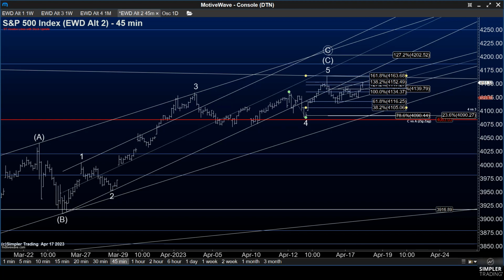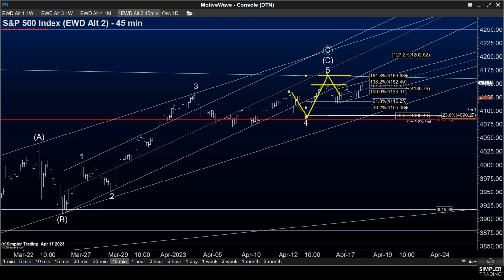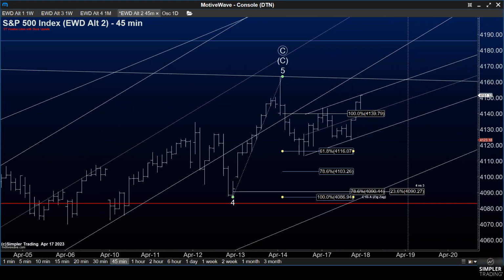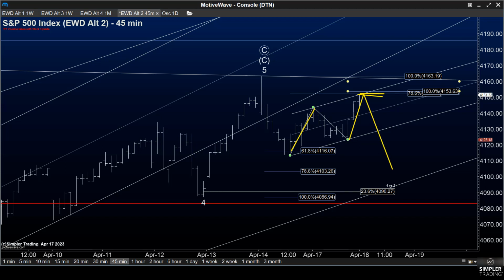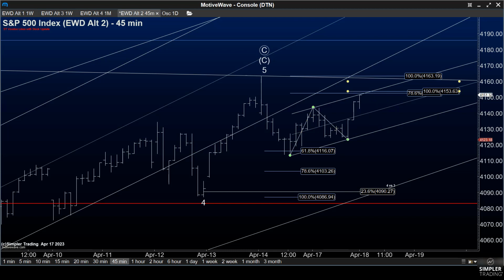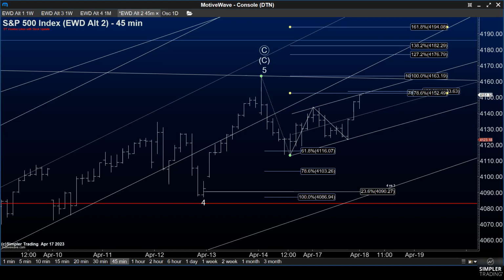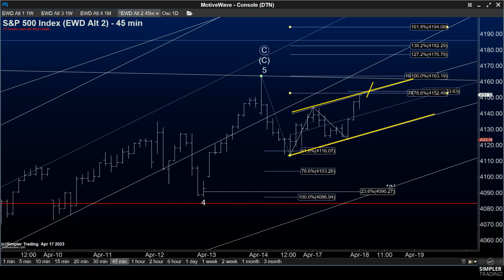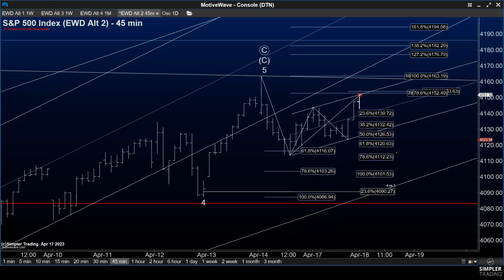Fibonacci & Voodoo: Trapped in Friday's Range | Simpler Trading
Friday's high met short-term upside Fibonacci targets in the S&P 500 while Friday's low met Fibonacci swing failure support targets.  Inside that range we hit another cluster at today's high leaving uncertainty as to tomorrow's direction.